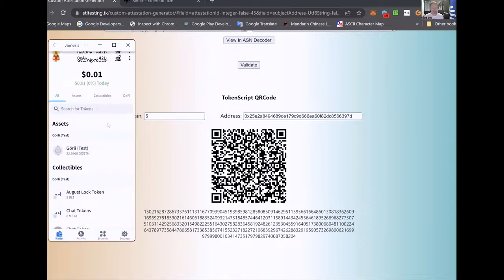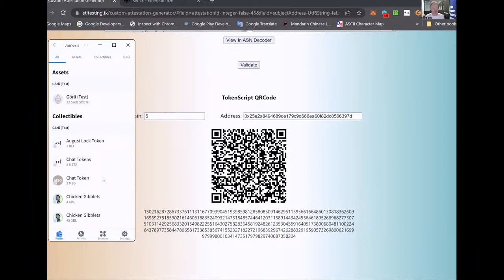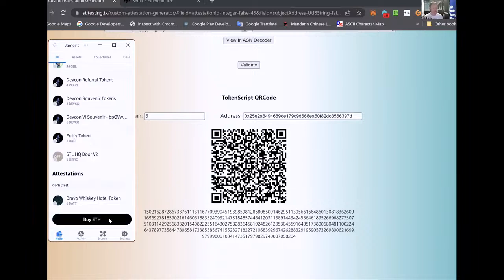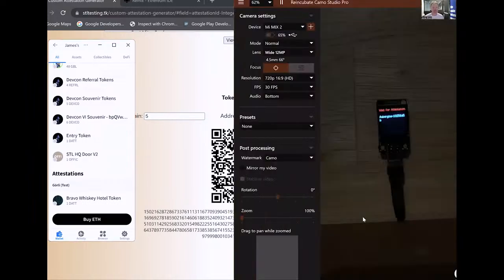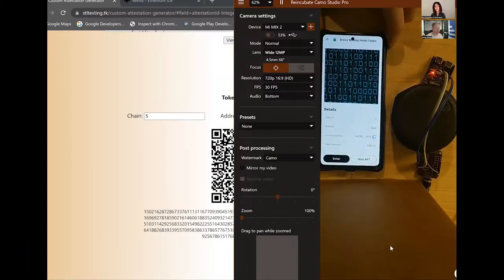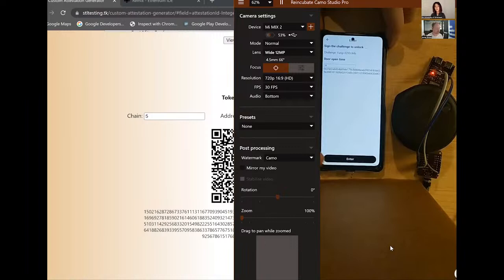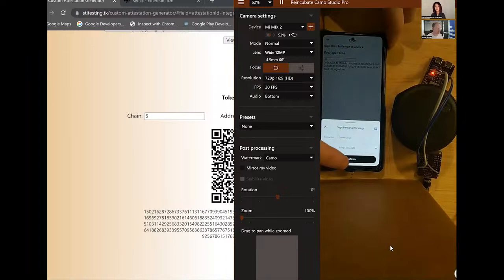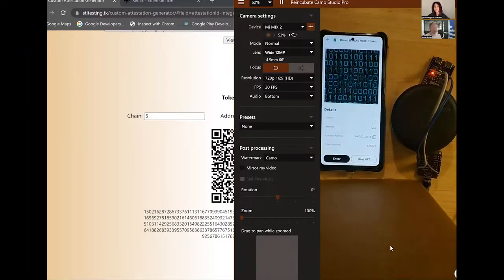Building with Attestations: offchain in the Ethereum ecosystem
Speaker: James Brown, co-founder and lead developer of Smart Token Labs

About Smart Token Labs:

Smart Token Labs is creating a new standard for a tokenized future. They are building composable smart token bridges. Smart token bridges from tomorrow to today. Since 2018 they’ve been building two core bridges. Alpha Wallet - the most forked open source wallet on EVM. And TokenScript - a smart token interface for infinite token composability and a Web3 future where tokens are as ubiquitous as web pages.

About UETH:

De University of Ethereum (UETH) is a decentralized educational platform initiated by the Ethereum community. We believe that blockchain education is the key to mass adoption, and we are dedicated to elevating the overall benchmark of fundamental knowledge on Blockchain technology and the Ethereum network.